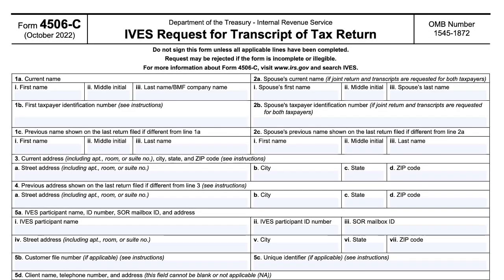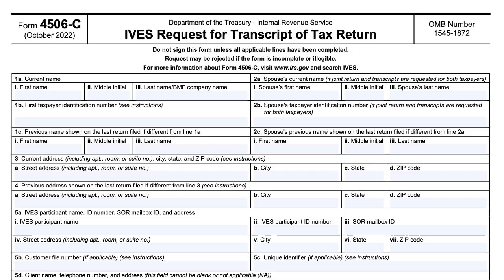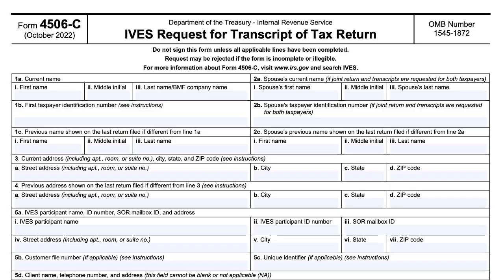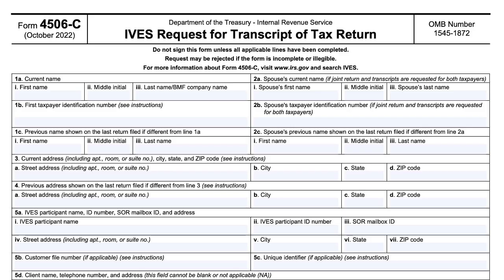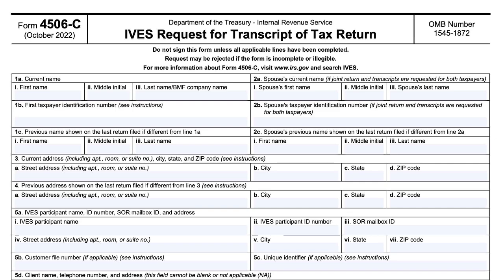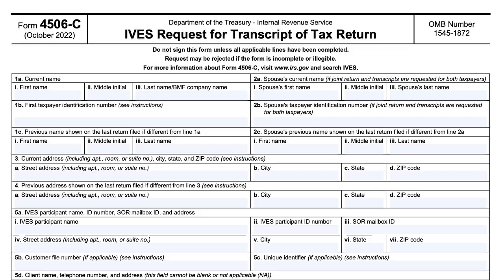IRS FORM 4506-C (IVES REQUEST TAX RETURN) - HOW TO FILL OUT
Need to fill out IRS Form 4506-C (IVES Request for Transcript of Tax Return)? 🧾 In this video, I’ll show you how to complete Form 4506-C step by step, including how to request tax return transcripts through the IRS IVES system.

This complete guide is perfect for individuals and businesses who need tax transcripts for mortgage applications, lenders, or income verification.

In this video, you’ll learn:

How to fill out IRS Form 4506-C step by step
What Form 4506-C is used for
What the IRS IVES system is
How to request a tax return transcript
How to complete each section of Form 4506-C
When and where to submit Form 4506-C
Common mistakes when filing Form 4506-C

This updated tutorial helps you correctly complete IRS Form 4506-C and request your tax transcripts.